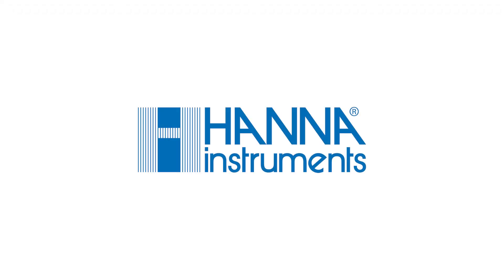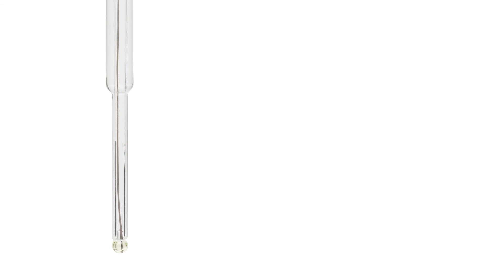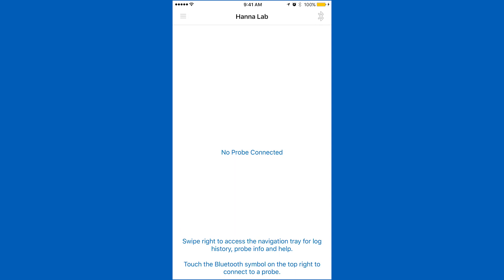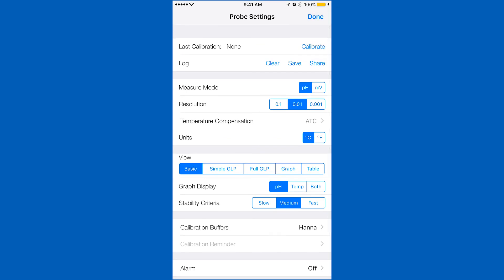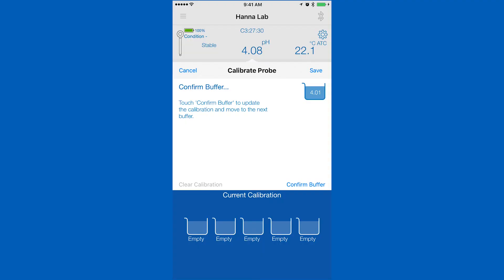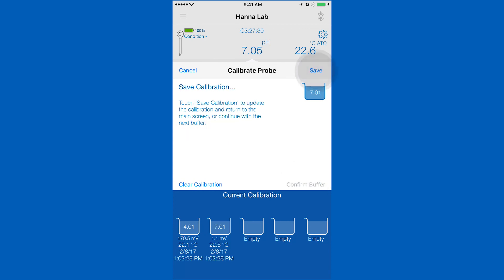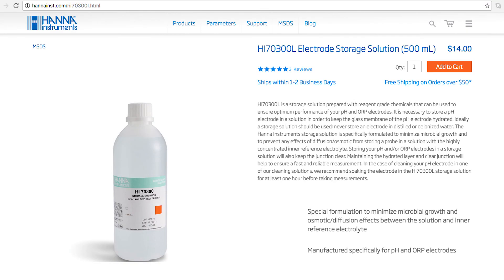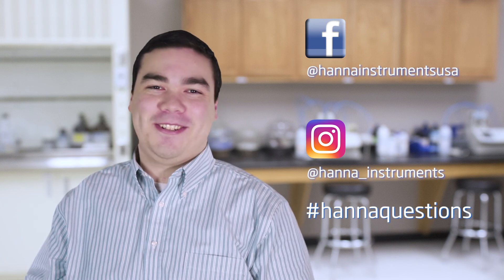Hanna Lab - Hanna Instruments HI10832 HALO Bluetooth pH Meter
Hanna Instruments offers a variety of Bluetooth pH Meters. Learn about the HI10832 for small laboratory samples.